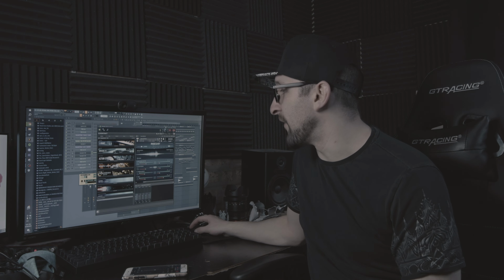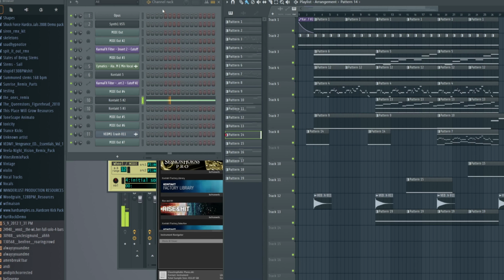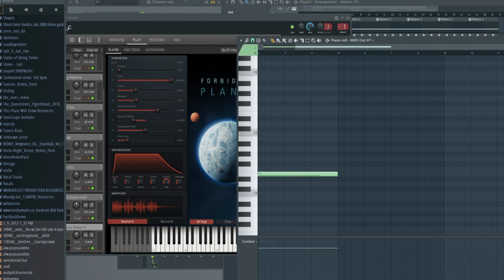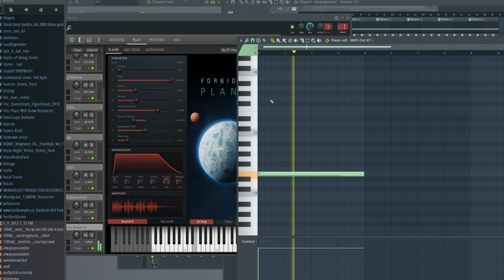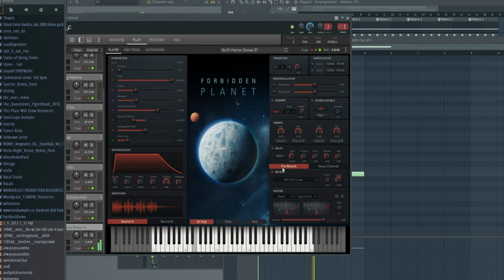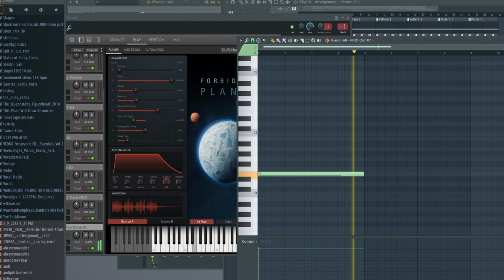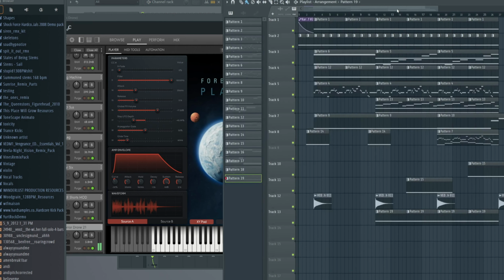"Hunted" Theme Song Talkthrough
In this video, Cameron Evesque Davis, the producer and score composer talks through the theme song they wrote for "Hunted".